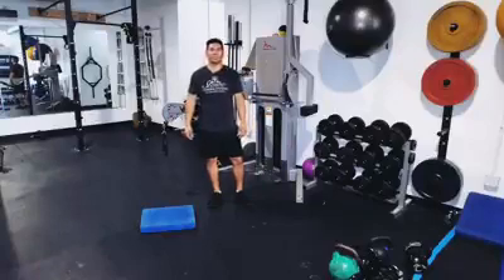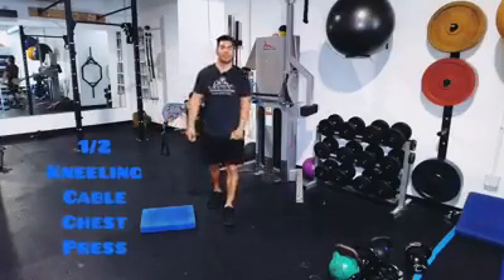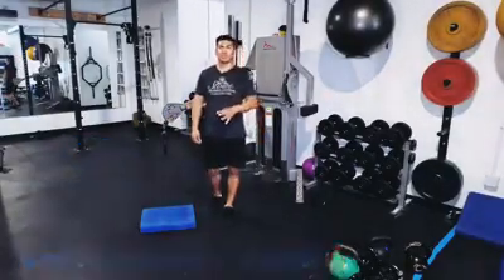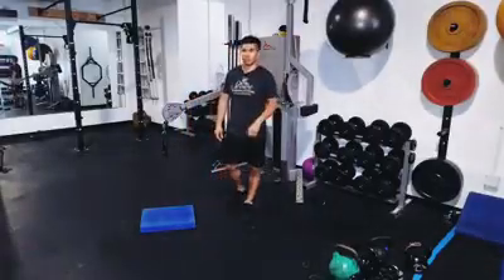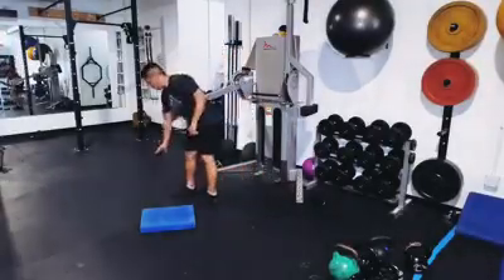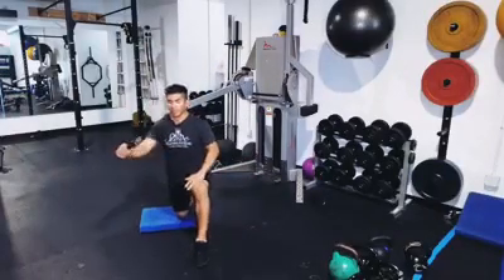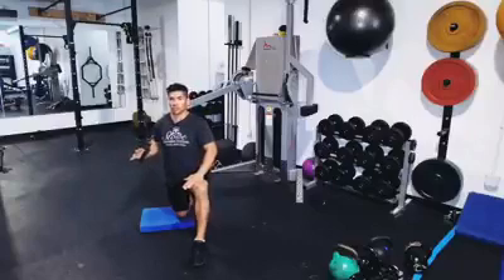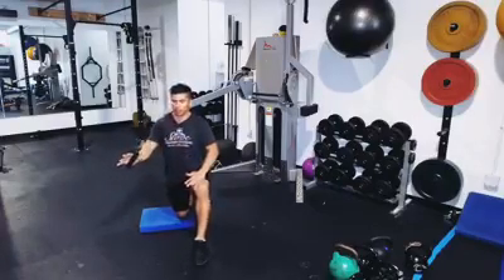Half Kneeling Cable Chest Press | Stowe Training Systems | Personal Trainer Near Me Austin Texas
PS. Whenever you are ready to work with us there are 3 ways.

If you live or work near our studio then message me IN PERSON to meet at my training studio where you can go over your goals, the best exercises for you, and develop a 4-week customized plan along with 2 free training sessions to walk you through the movements.

If you aren’t ready to stop in or don’t live nearby just message me PHONE CALL and we can hop on the phone for 30 minutes and develop a customized plan for you that way. Everything we would do at my studio only you don’t need to drive by to see me.

If your schedule is tight and it is difficult to plan a phone call or visit me at my studio, then just message me GAME PLAN. We can correspond via email, at your pace, and help get you a customized plan that way.